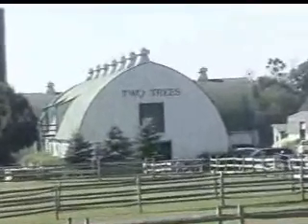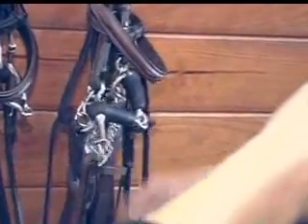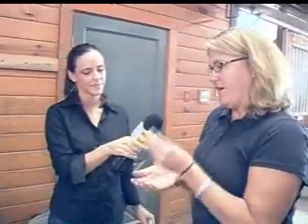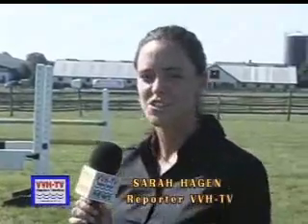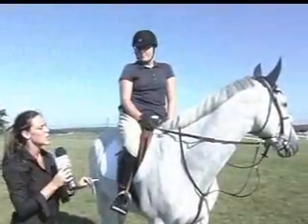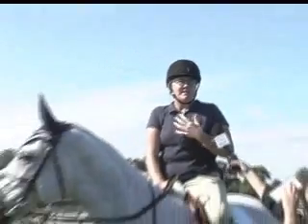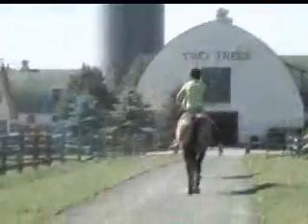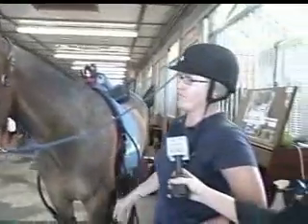VVH-TV Visits Laura Bowery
VVH-TV reporter Sarah Hagen interviews  Laura Bowery at her stables.

Laura shares her insight into the world of the horse.